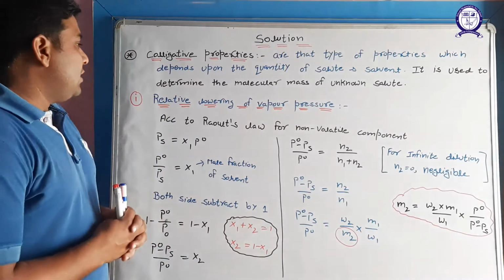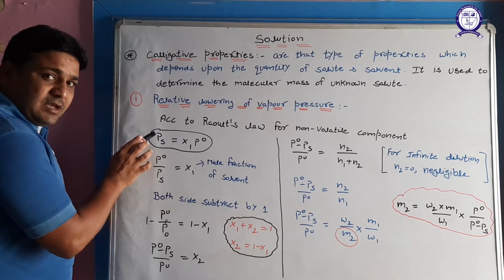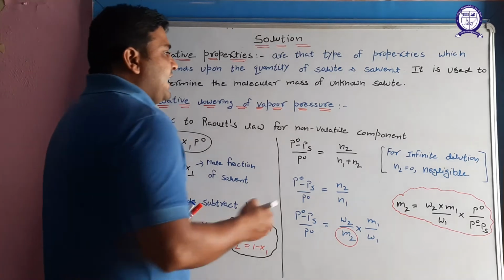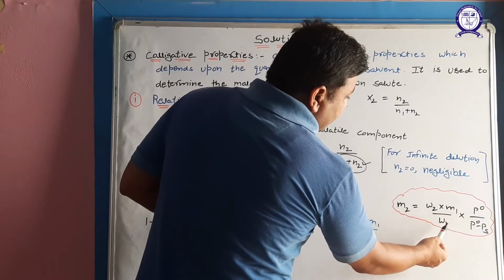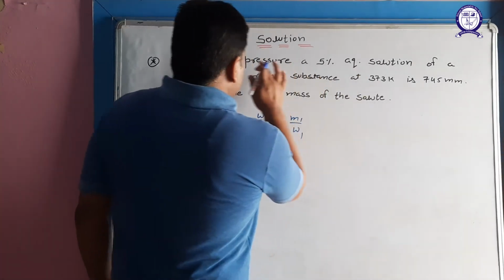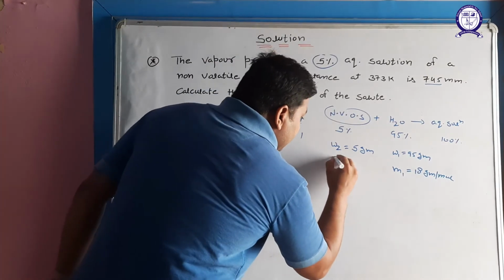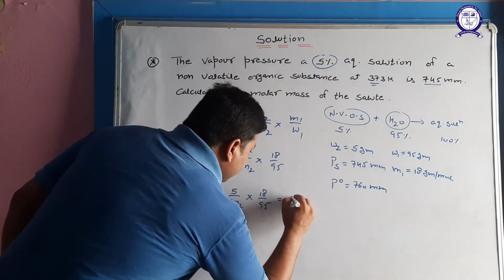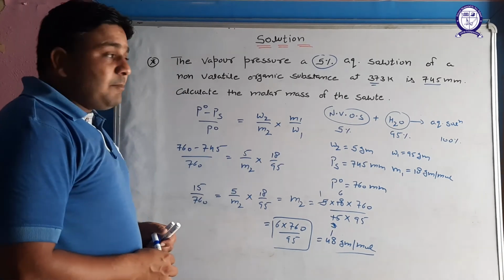Class-12||Chemistry||Ch-2||Solution||Colligative Properties(Relative lowering of vapour pressure)